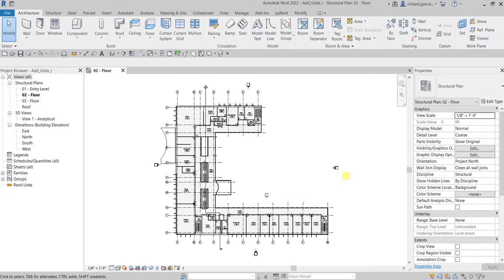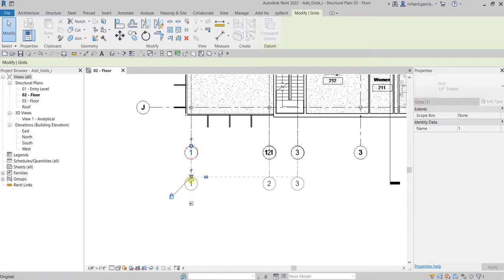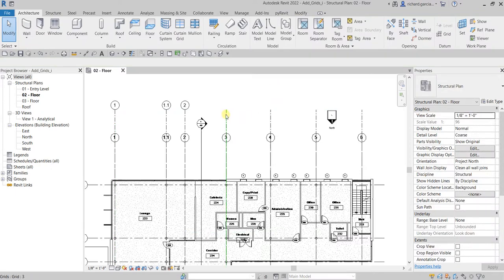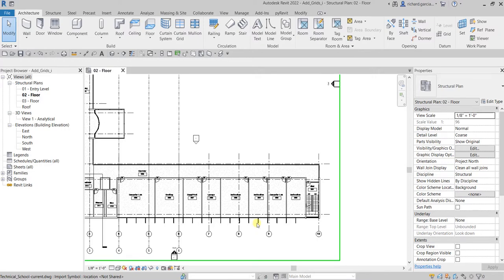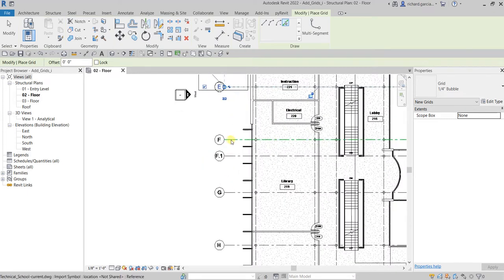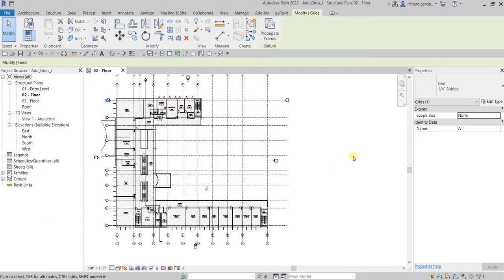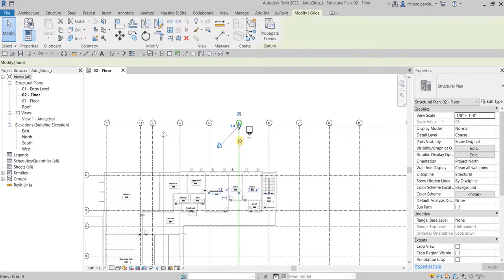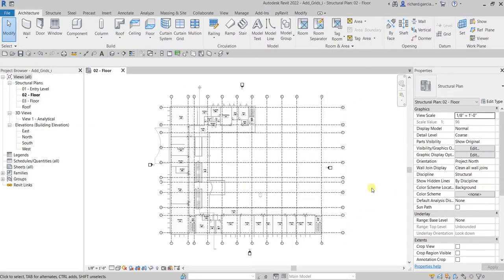REVIT STRUCTURE 2022 LESSON 4: CREATE GRIDS